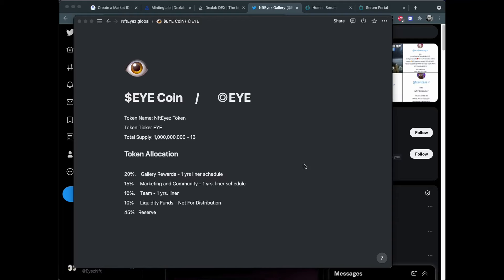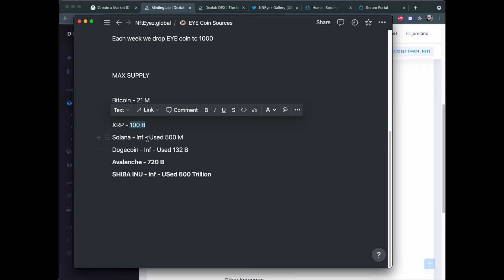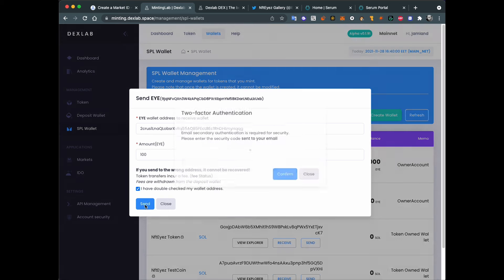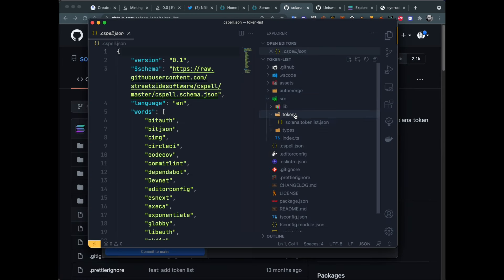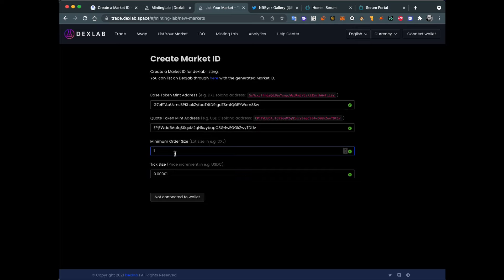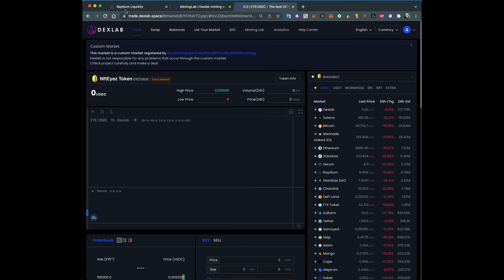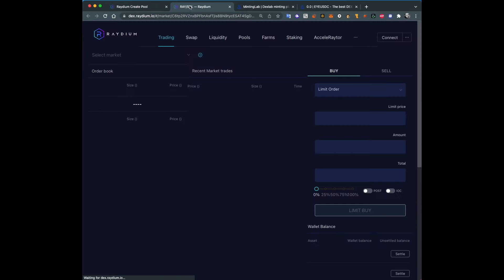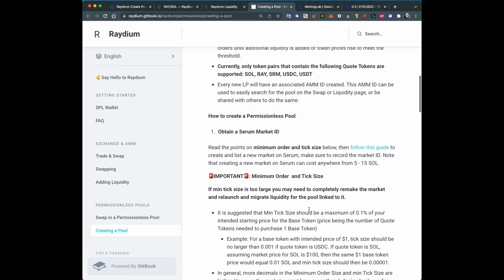Create your Solana token in 15 mins ⏱ Listing, market, liquidity pool!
Here is a video record of me creating our reward coin ◎EYE, which will be used for our community. It is a simple process that may help you to create your own rewards / meme / shit coin on Solana. Instructions on how to make it officially listed, and on how to create Serum market (main market on Solana supported by many, and adding value to the token with Liquidity Pool).

◎ EYE Serum Market
87H7KsVT2yqzLBfxVJDjDeztDMNGmerrAgSSxGdSW4Ws